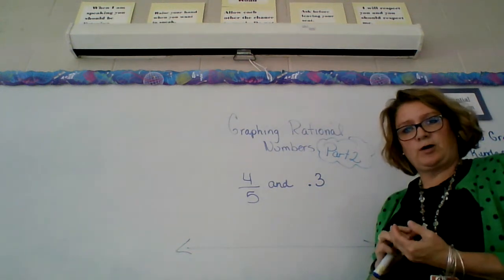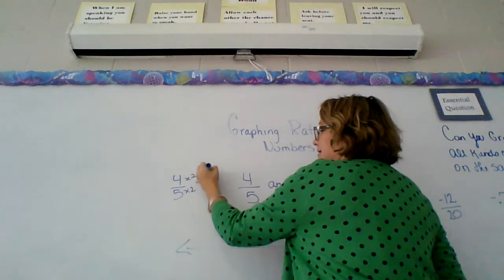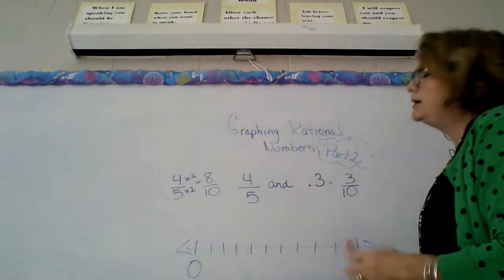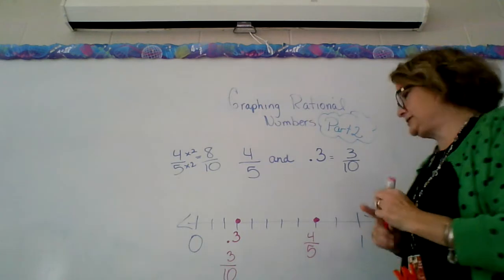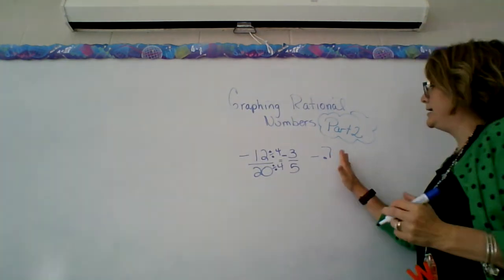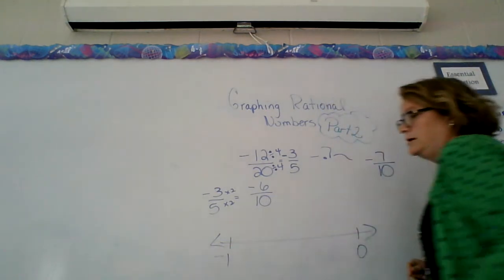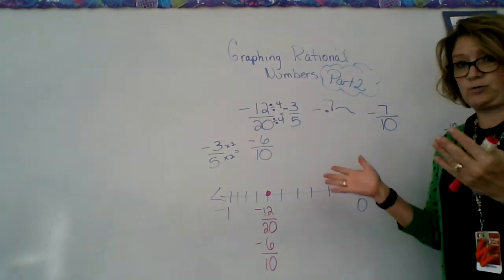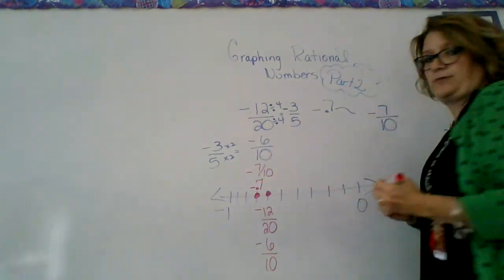Graphing Rational Numbers on a Number Line Part 2